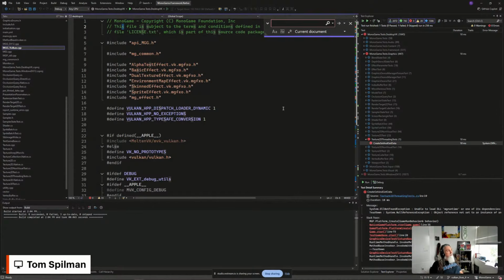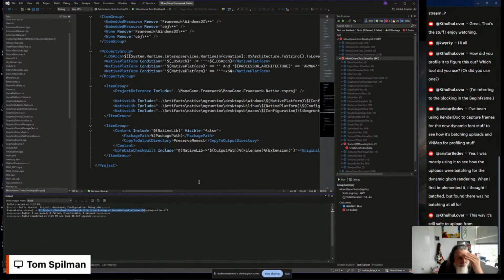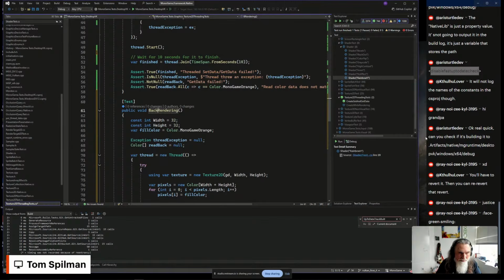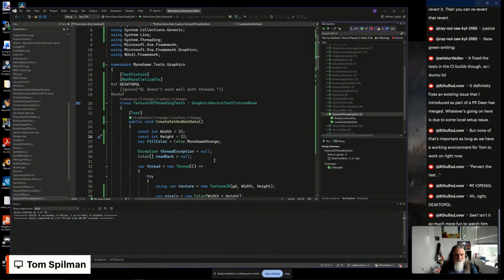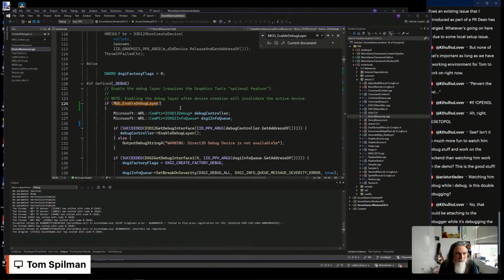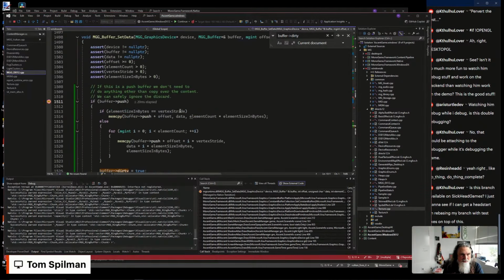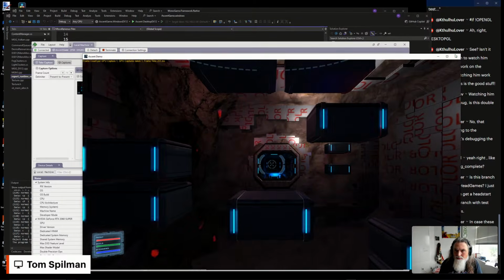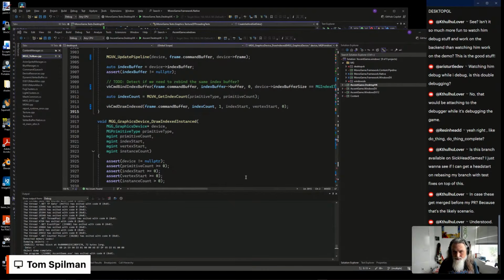MonoGame Code Time! w/Tom, working on Ascent!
Check out the live coding stream with the MonoGame Foundation as we further improve the framework or our upcoming 3D game, Ascent.